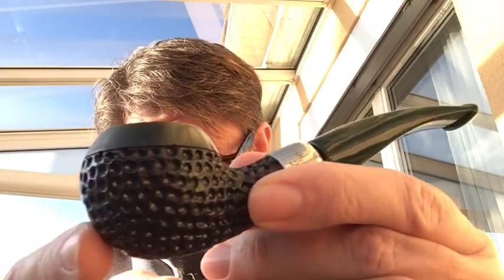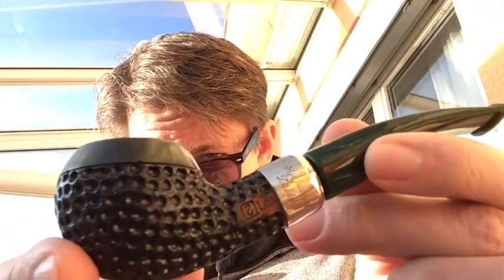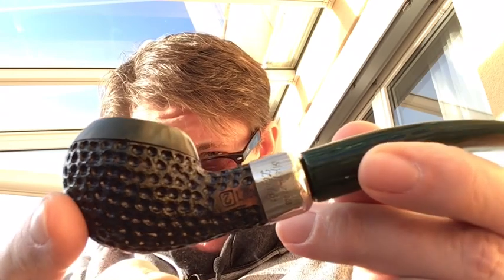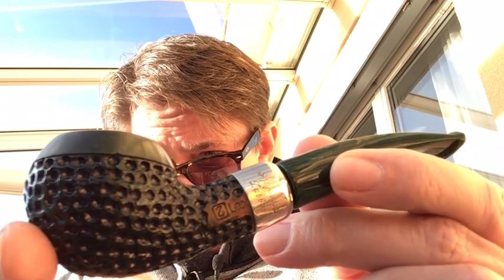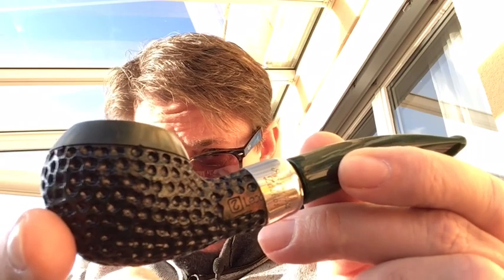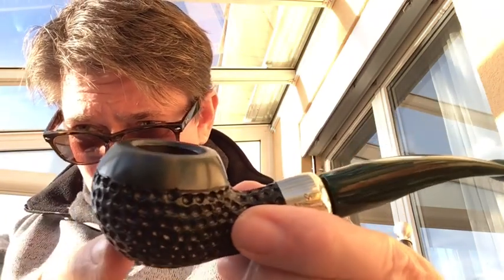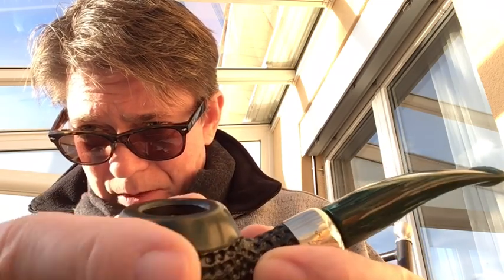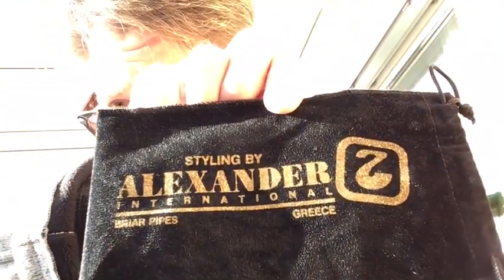My New Beautiful Greek Pipe, Some Gawith & Hoggarth C&C Tobacco and some Sunshine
Sitting on my balcony enjoying some G&H Caramel and Coffee (not cocoa and chocolate, sorry!) aromatic and sun whilst nursing my cold.
Alexander Zavvos pipes.